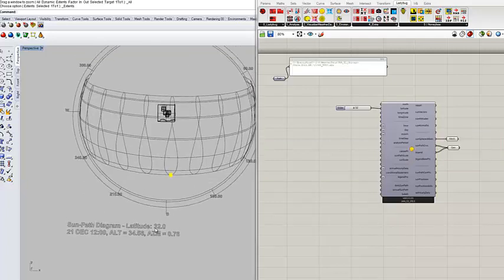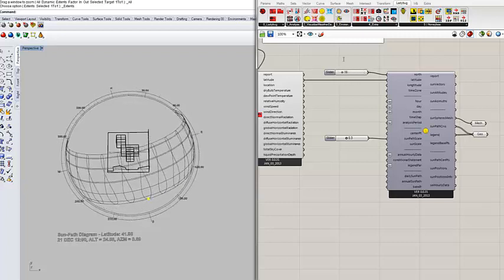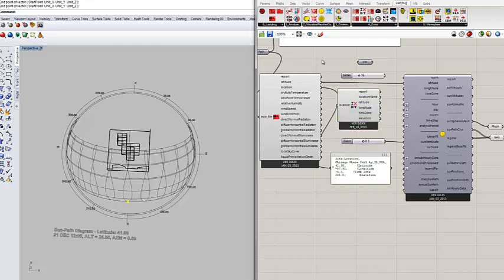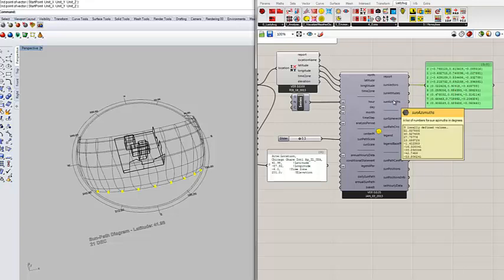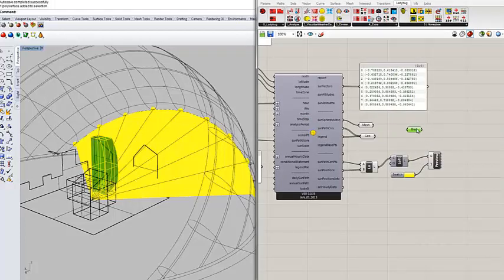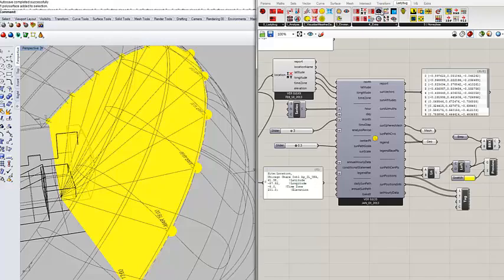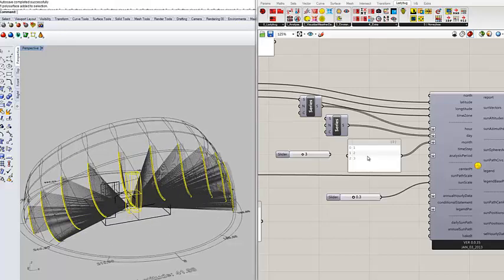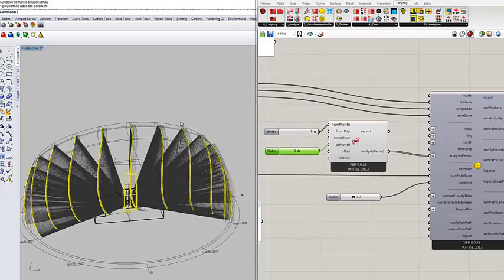How to use sunpath in Ladybug - Part 1 of 3